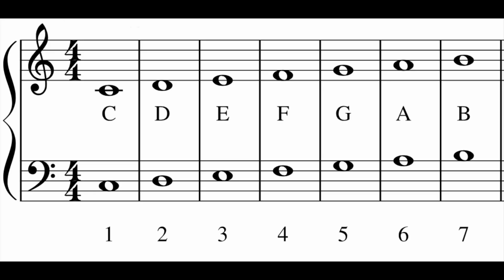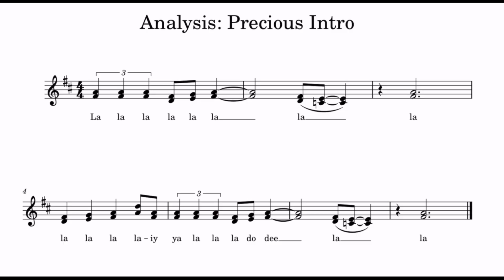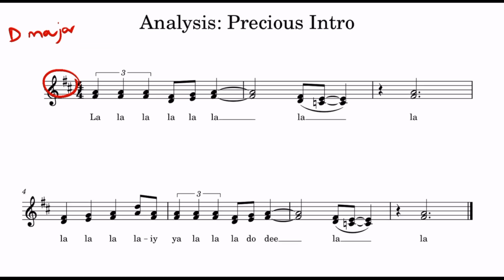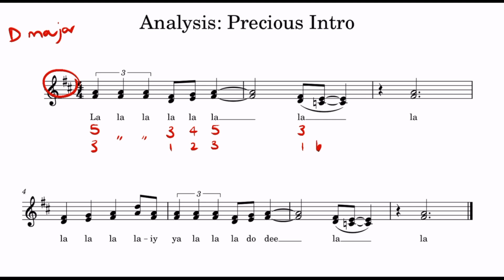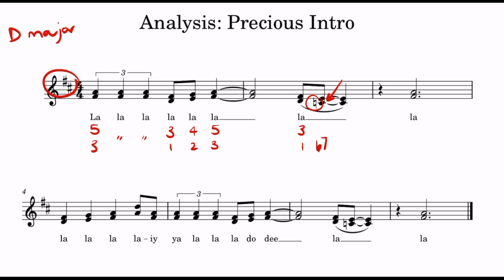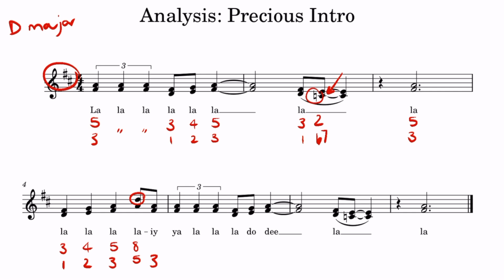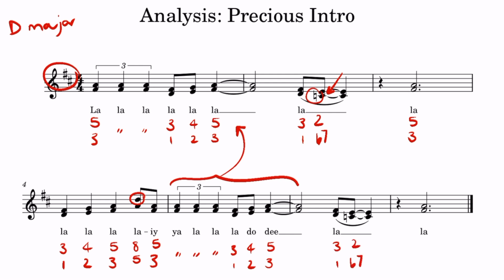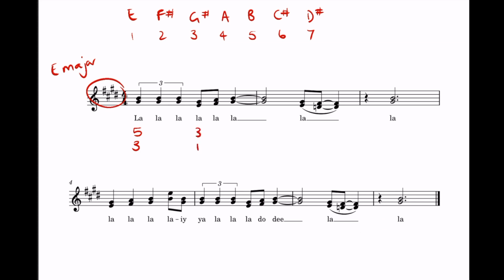analysing melodies with scale degrees!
Scale degrees can be a super useful analytical tool, and can really simplify transposition! This example uses the vocal intro in Esperanza Spalding's song Precious to demonstrate the application of scale degree analysis :)